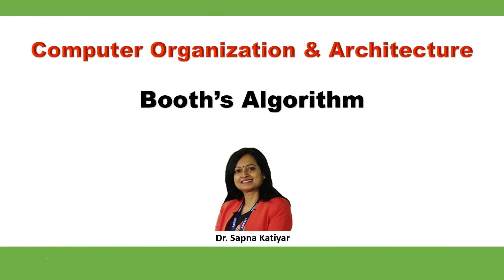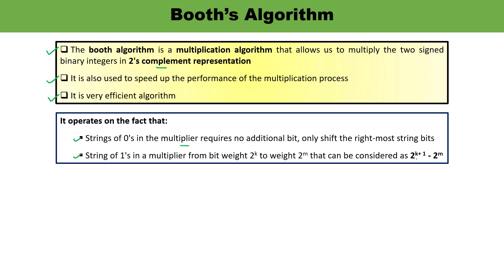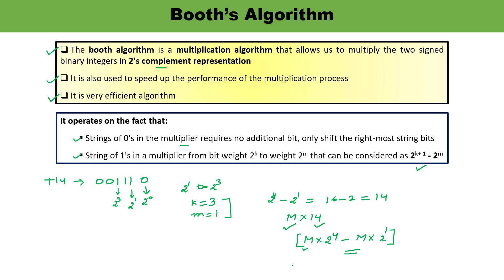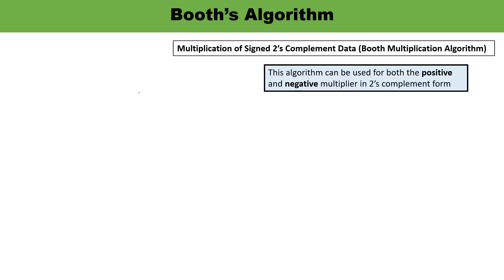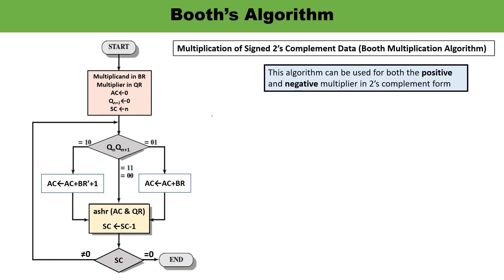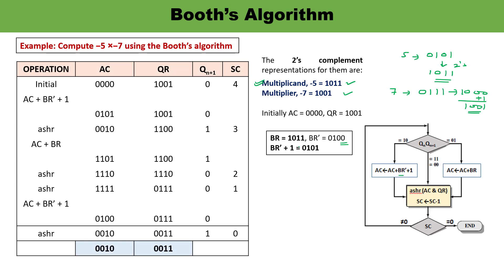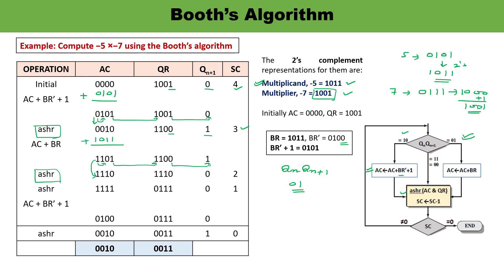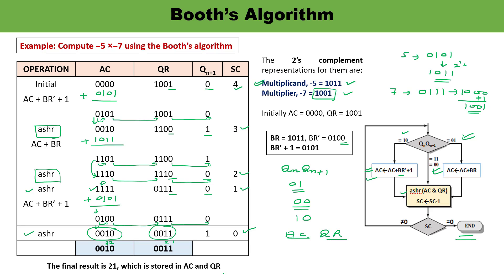Booth's Algorithm || Computer Organization and Architecture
This video lecture is about the Booth's Multiplication Algorithm. The booth algorithm is a multiplication algorithm that allows us to multiply the two signed binary integers in 2's complement representation. It is also used to speed up the performance of the multiplication process. It is very efficient algorithm.
Hardware Implementation for Booth Algorithm has been discussed.
Hardware Algorithm for Booth Algorithm has also been discussed in detail along with Flow Chart. An example is also discussed  in detail.
Example: Compute −5 ×−7 using the Booth’s algorithm